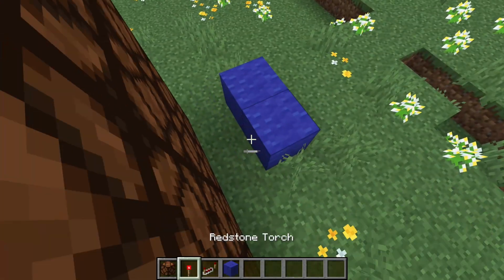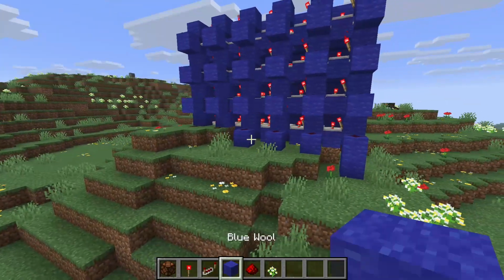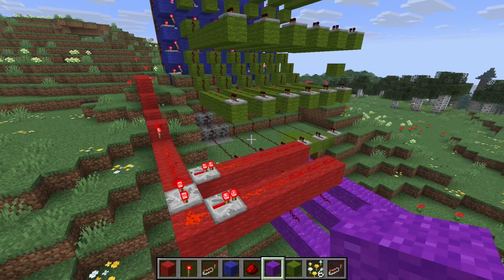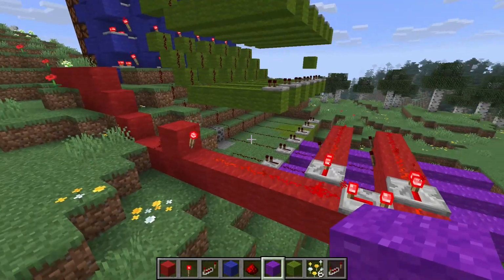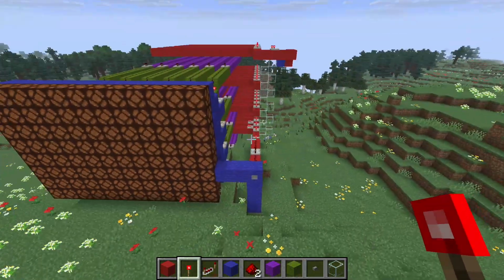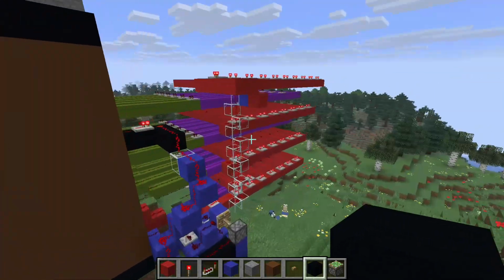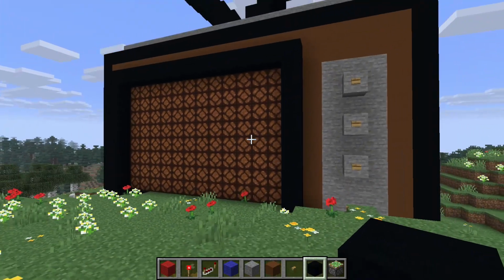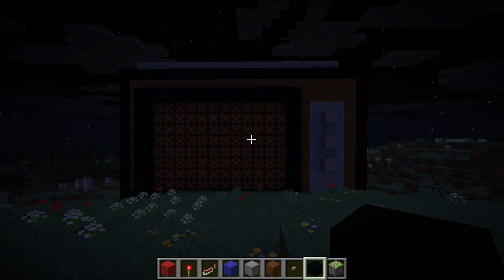I Built a Working TV in Minecraft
Now this one was done quick so hope you guys like it.